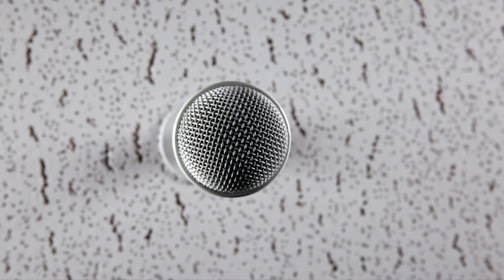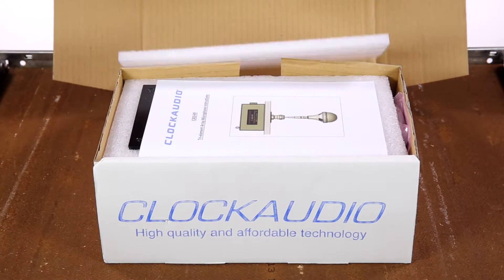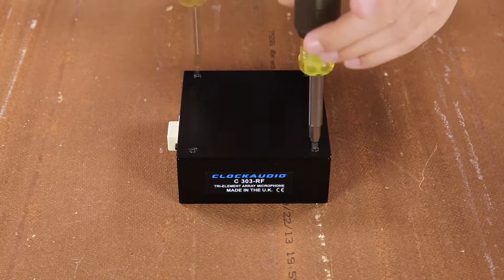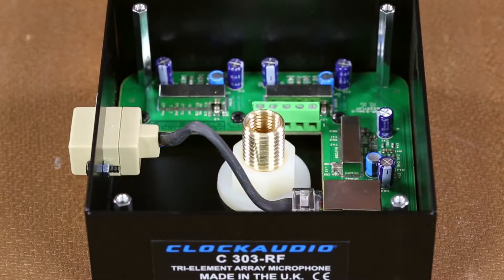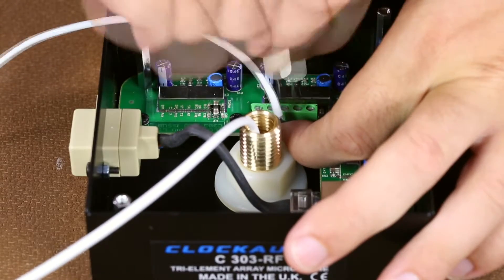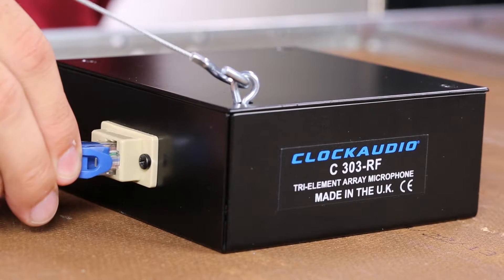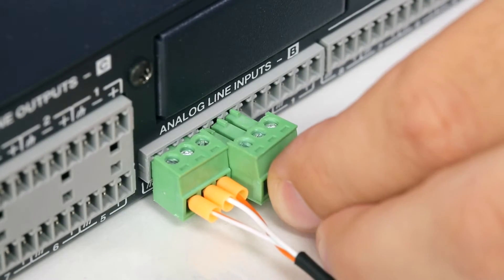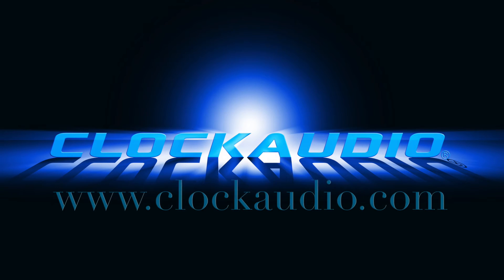C303W-RF Installation Guide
C303W-RF ceiling suspended microphone Installation Tutorial.
In this tutorial, we will show you how to physically install the C303W-RF in a suspended ceiling.